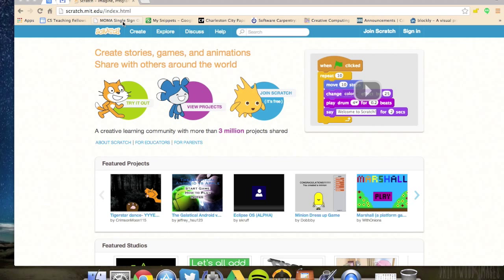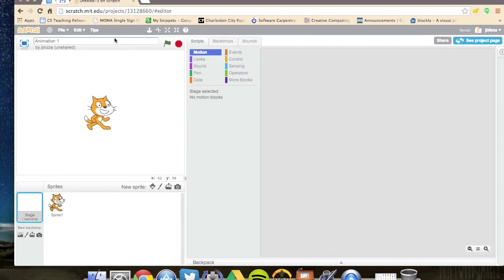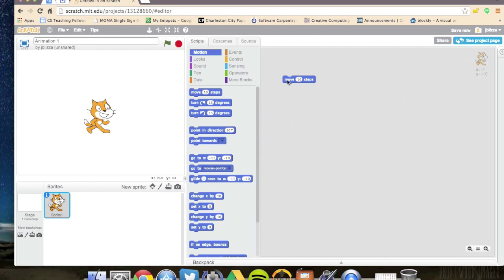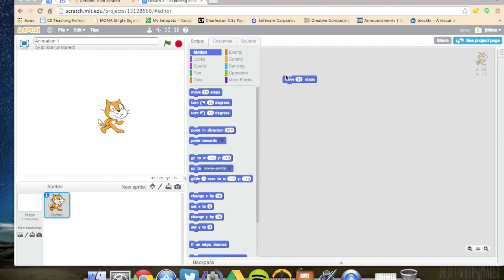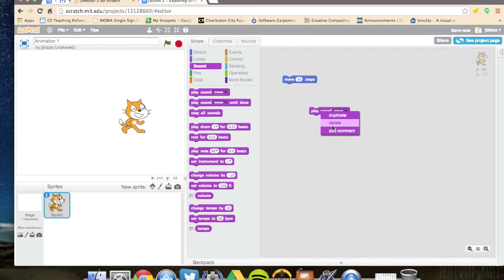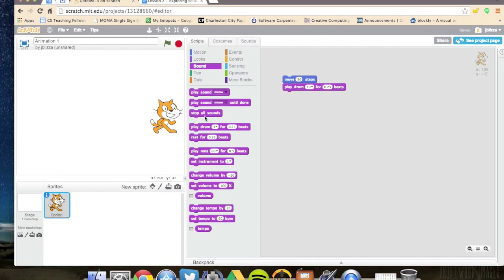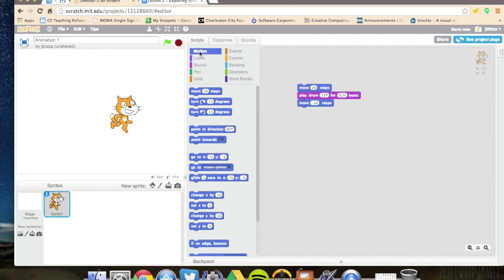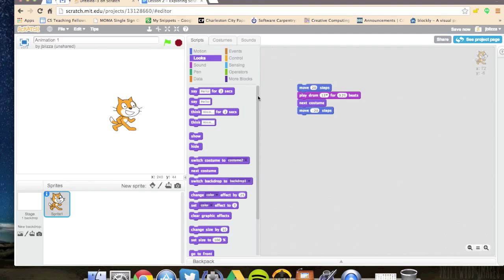Intro to Scratch Part 1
This introductory screencast will show you how to login, create a new project, make a sprite move, add sound, and make your sprite dance.